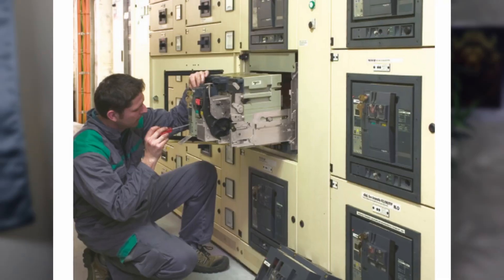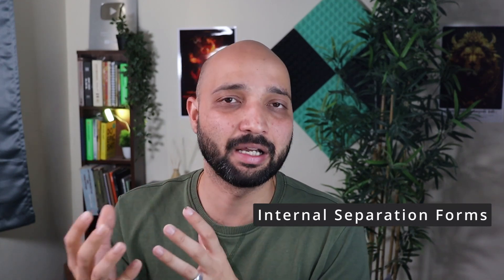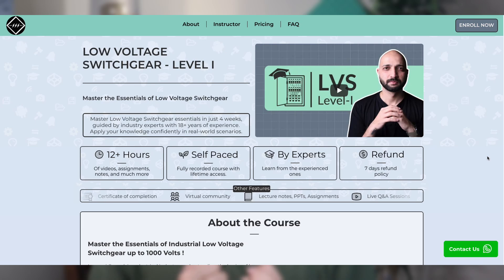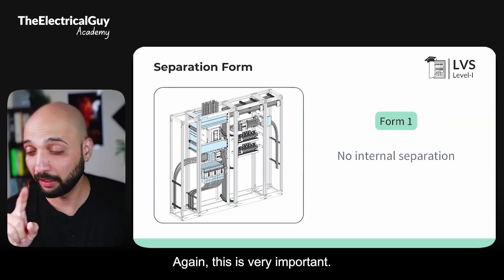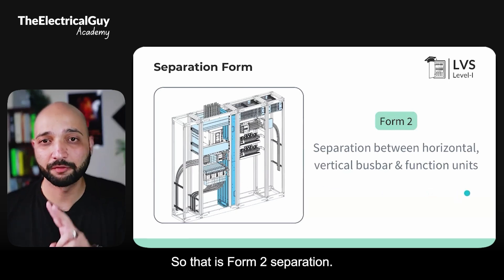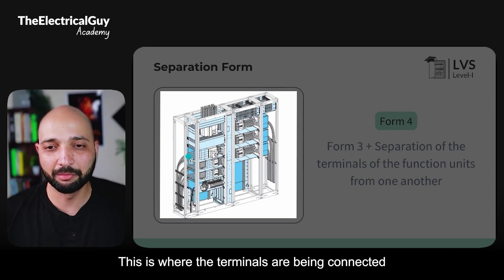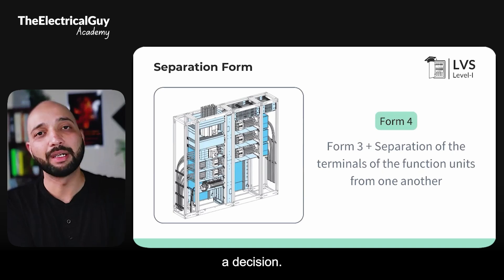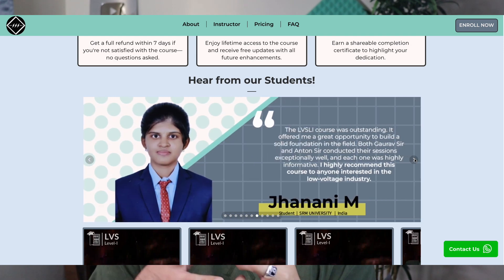Low Voltage Switchgear: Internal Separation Form | TheElectricalGuy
Low voltage switchgear is essential for safe and reliable electrical distribution in various applications. This video will explore the different internal form of separation in low voltage switchgear and highlight their specific advantages and drawbacks for different uses.

👩🏻‍💻 Courses Designed by me ➜ courses.theelectricaalguy.in